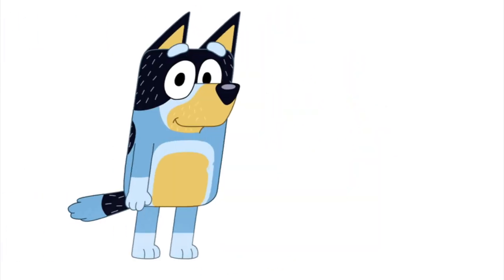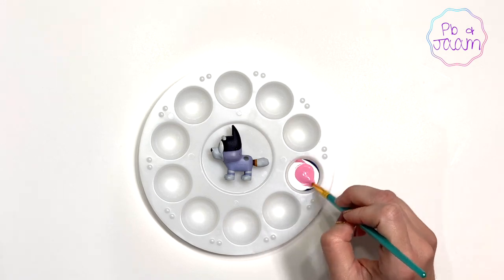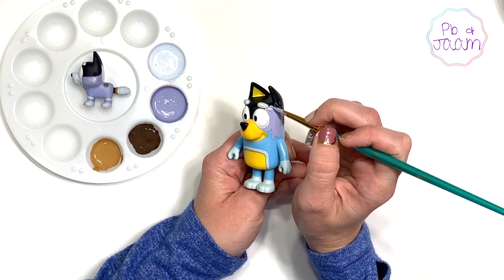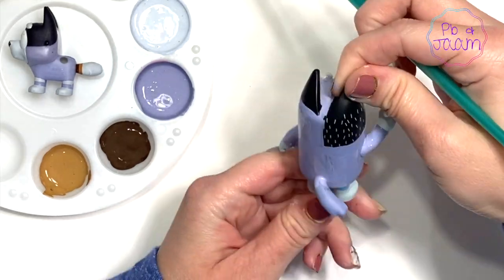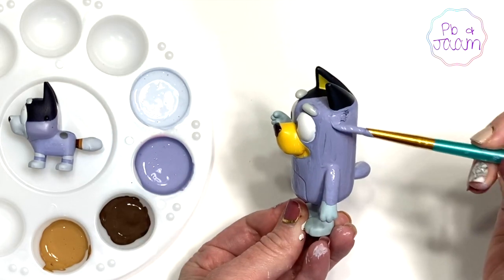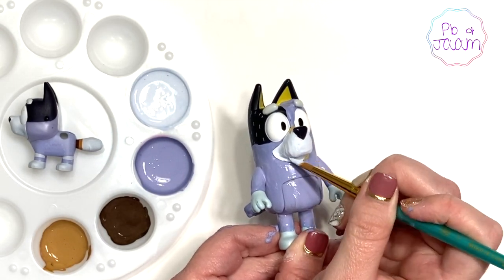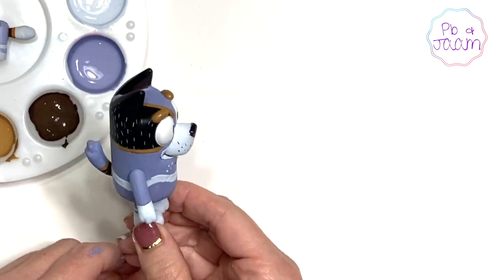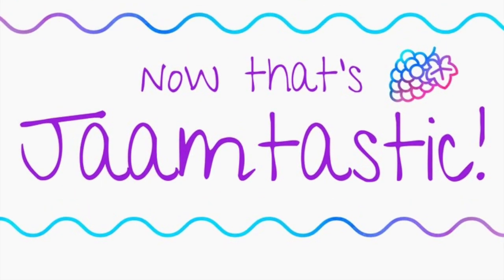❗️🎨 DIY Uncle Stripes from Bluey | Disney Jr | ABC Kids | New Bluey Toys Uncle Stripes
DIY Bluey Toys

😃 Hi BLUEY friends and welcome to PB and JAAM! 😃

🎨 DIY Uncle Stripes from Bluey! 🎨 We transformed Bluey's dad, Bandit, into Uncle Stripes!  Watch this video for how-to instructions to paint one of the Bluey Bandit toys and transform it into Uncle Stripes!